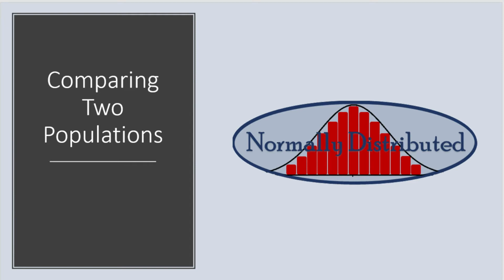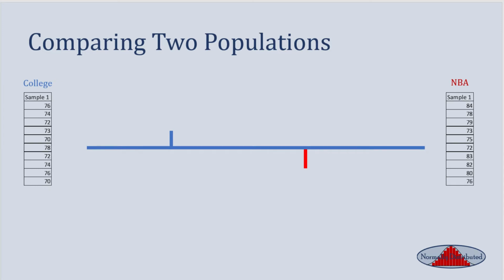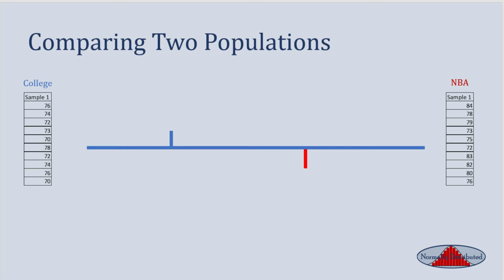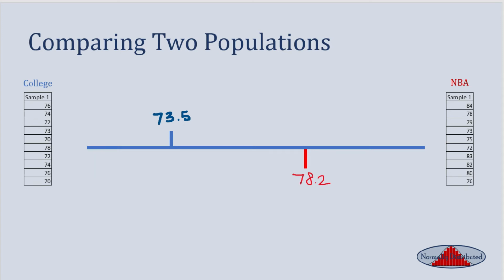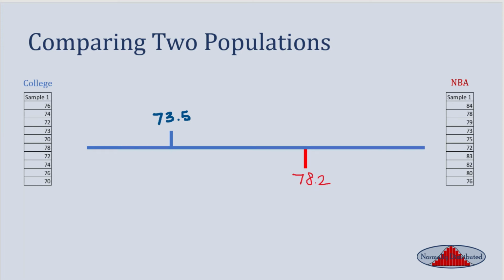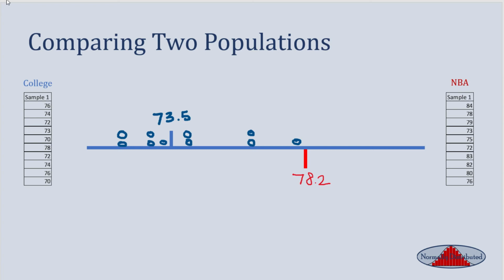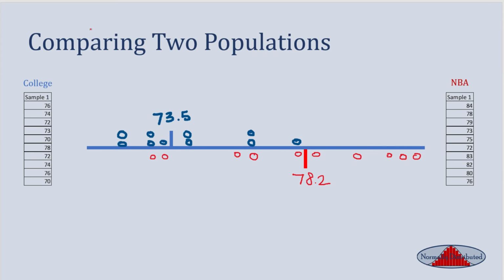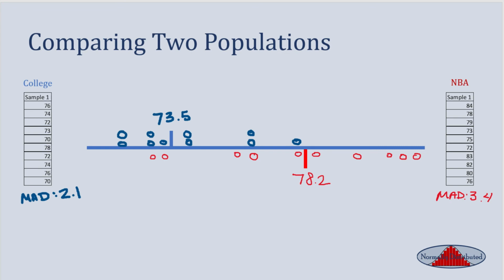Comparing Two Populations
An introduction to how to informally compare two populations based on random sampling.